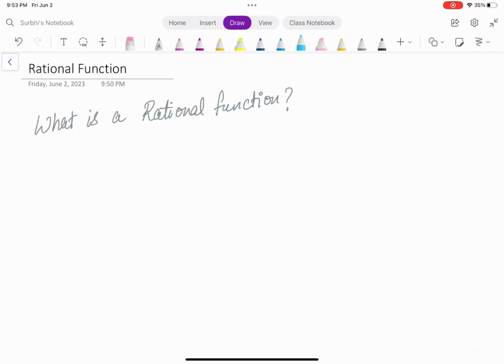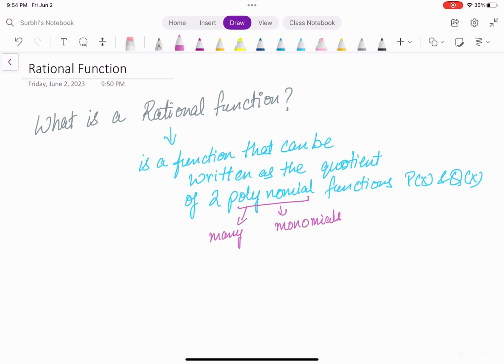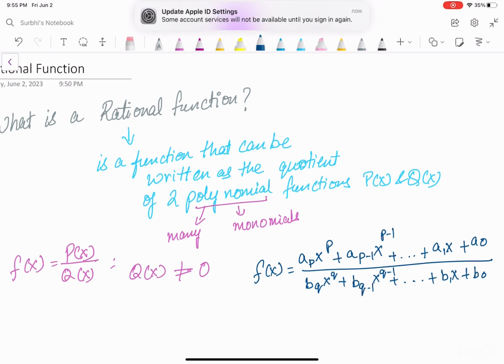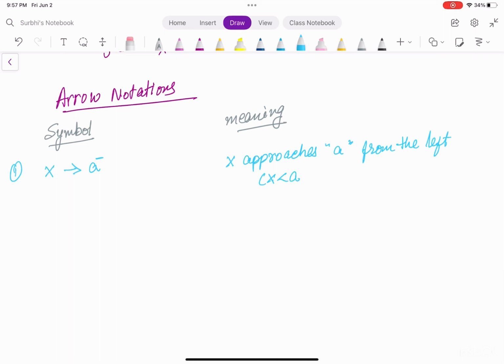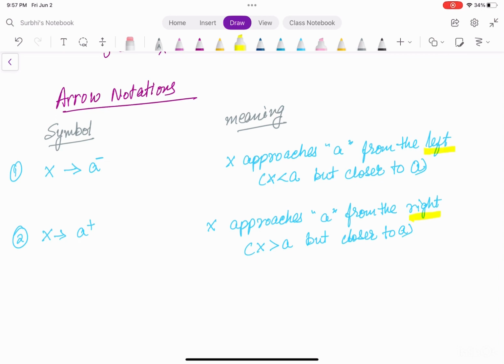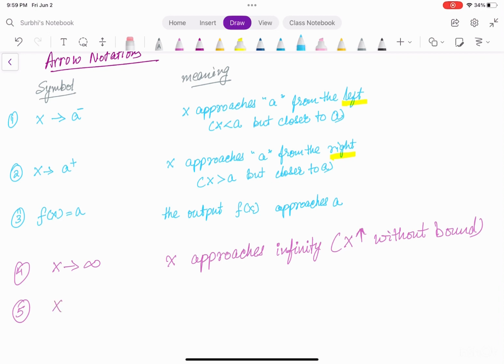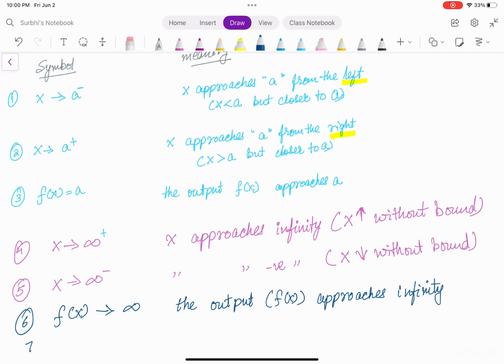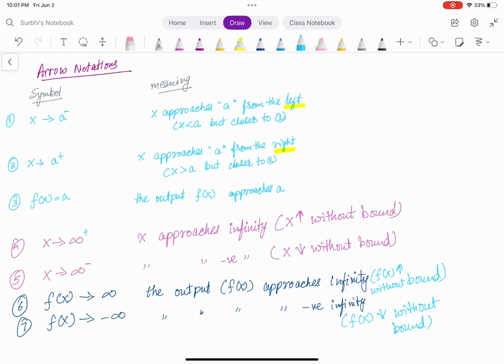Functions : Rational with Arrow notations including ♾️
Rational function and Notations

“Algebra and Trigonometry“ by Ron Larson 📙.